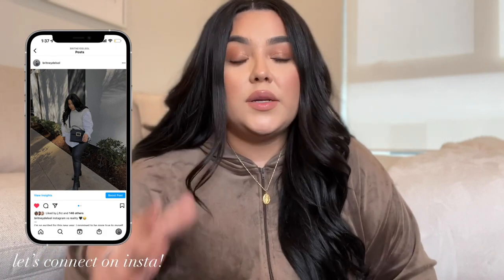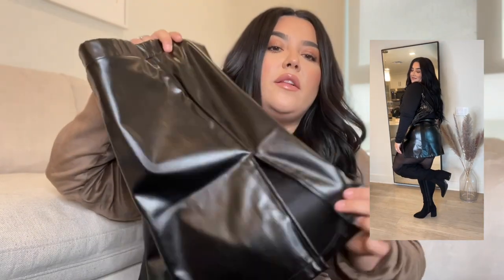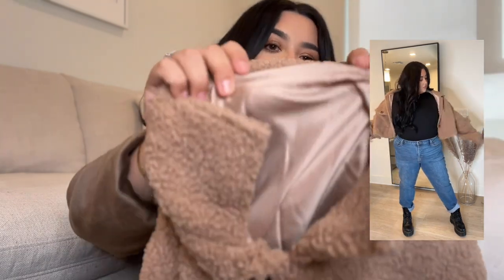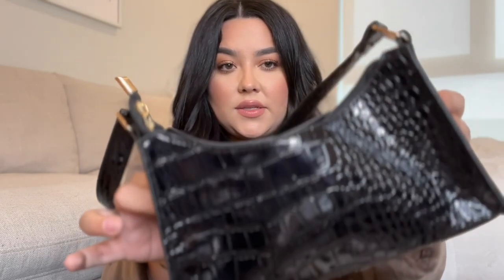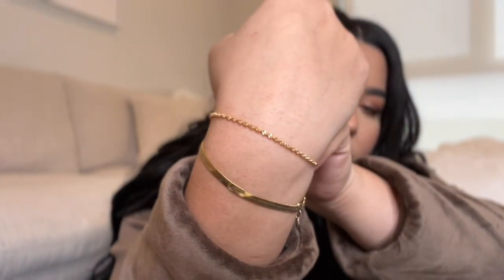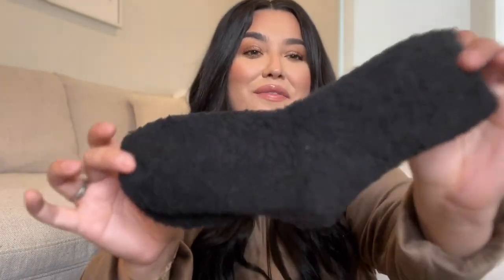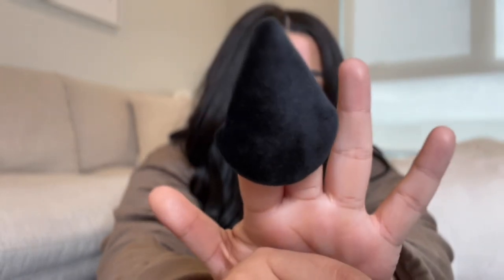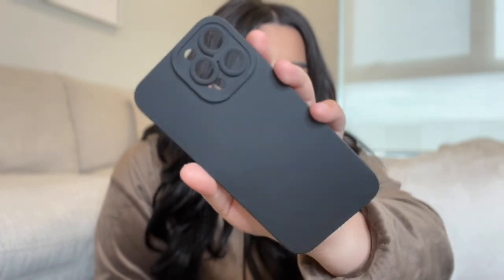SHEIN CURVE PLUS SIZE TRY-ON HAUL • FALL 2022 | britneydelsol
HI BESTIES!